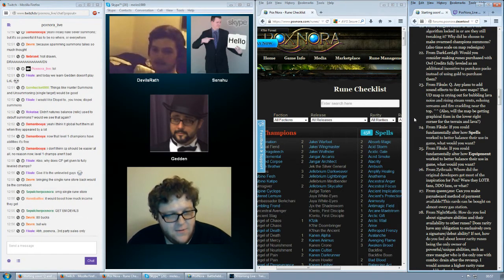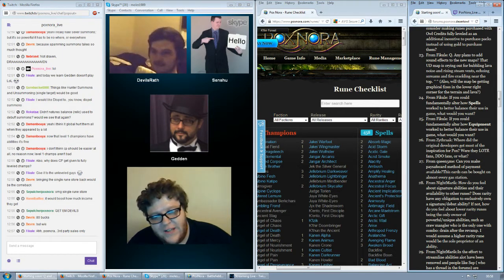PoxNora - Q and A with Gedden! (01/08/14) Part Two